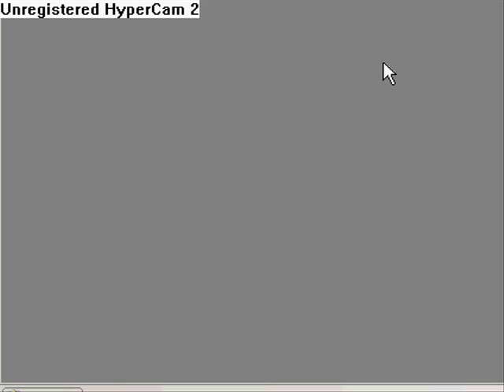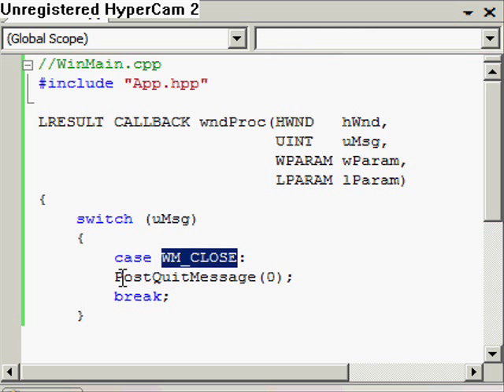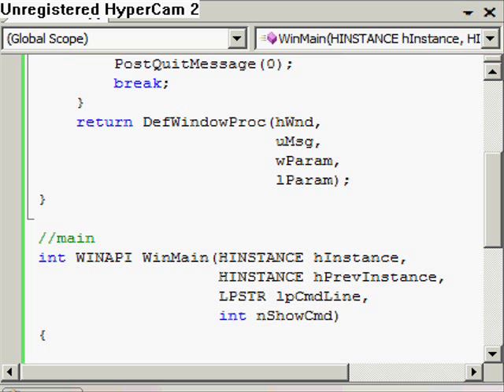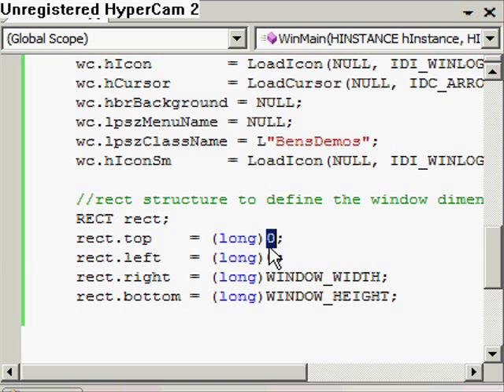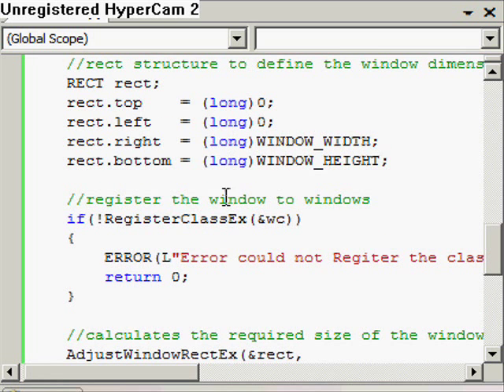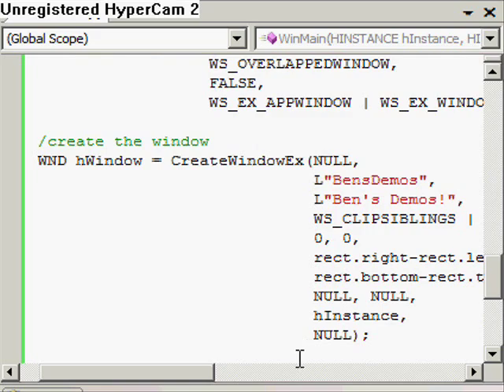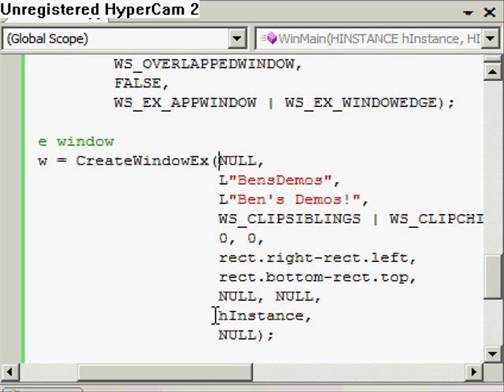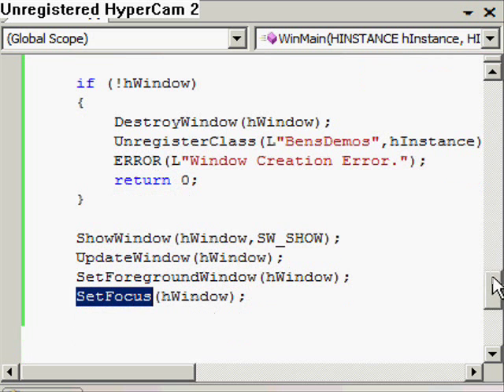Direct3d (DirectX) tutorial 1 (part 2 of 4) - A Window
Tutorial on the beginnings of graphics programming using direct3D.